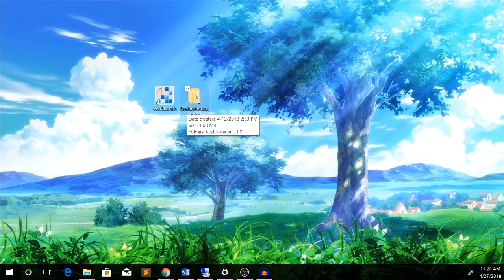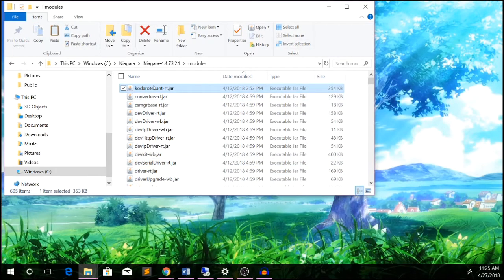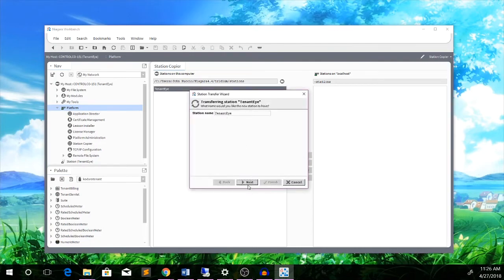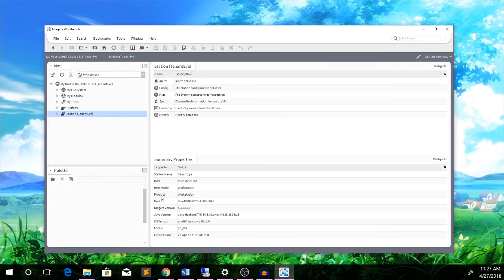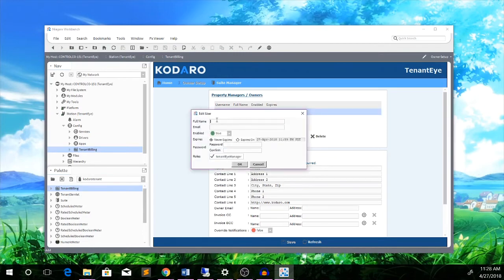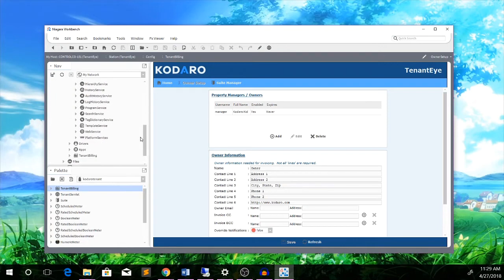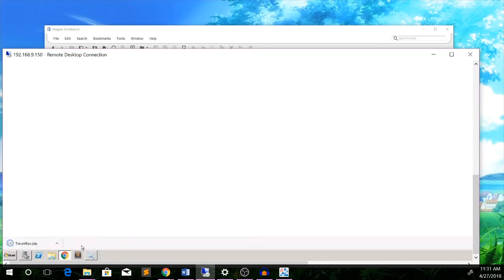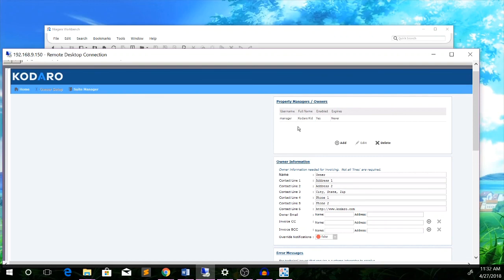TenantEye N4 How To: Webstart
In this video, the Kodaro Kid covers how to begin with TenantEye N4 using Webstart, from application extraction to user credentials and product launch. While Niagara 4 continues full transition to HTML5, Webstart is required for accessing our flagship tenant billing product through a browser.